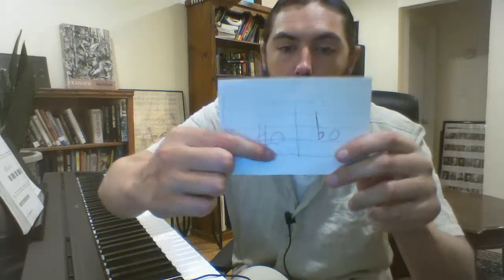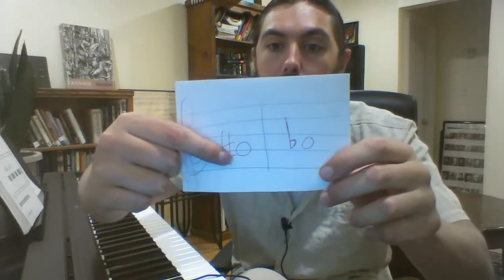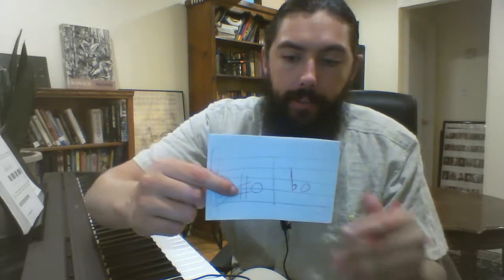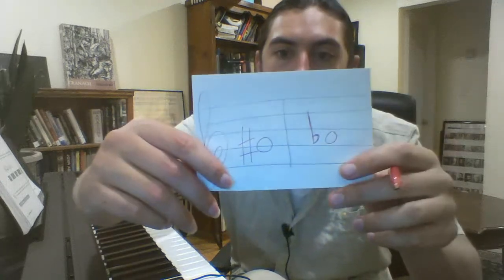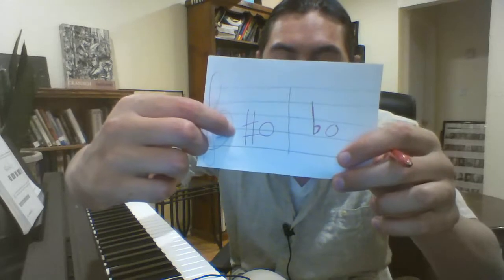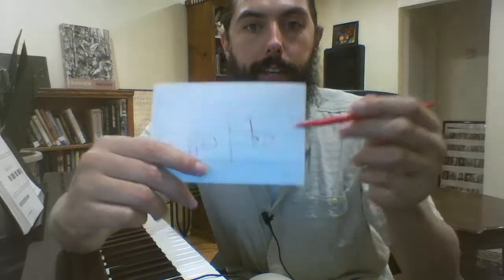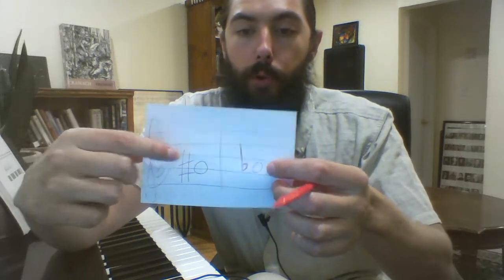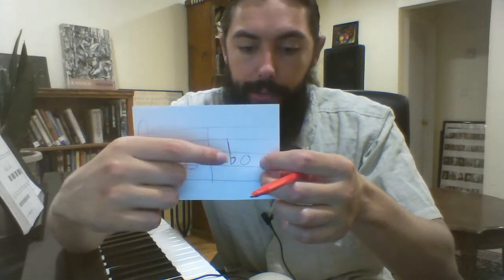Sharps, Flats, and Naturals 3 of 4